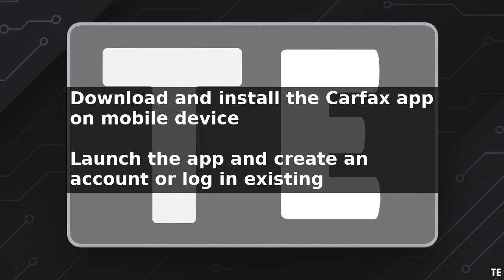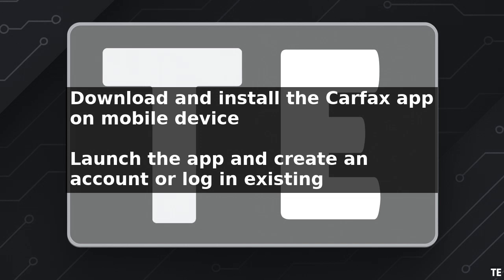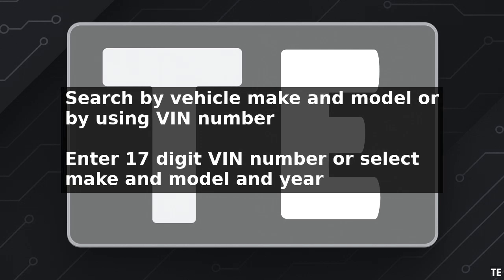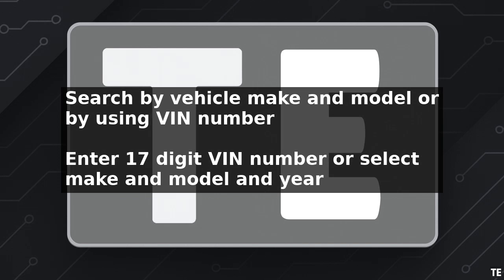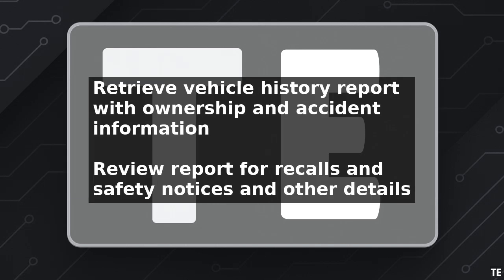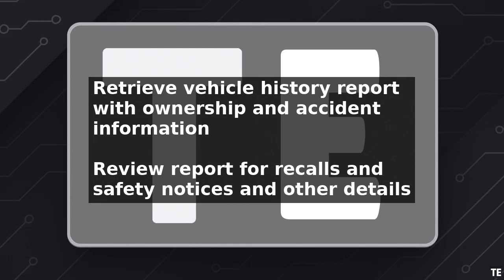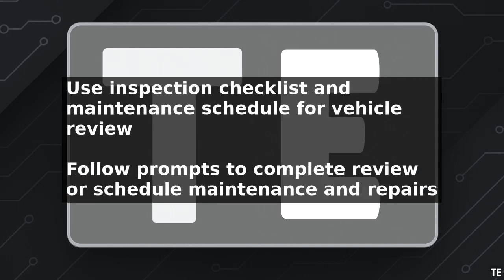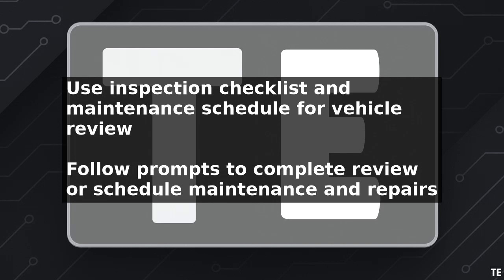How To Use The Carfax App (2025)